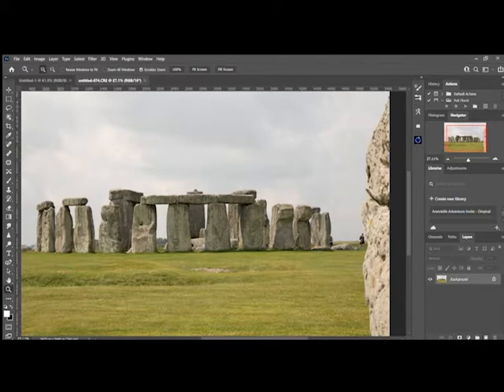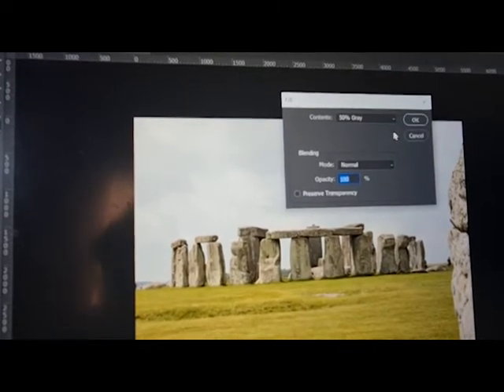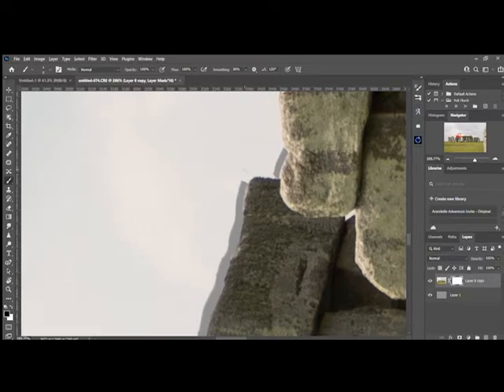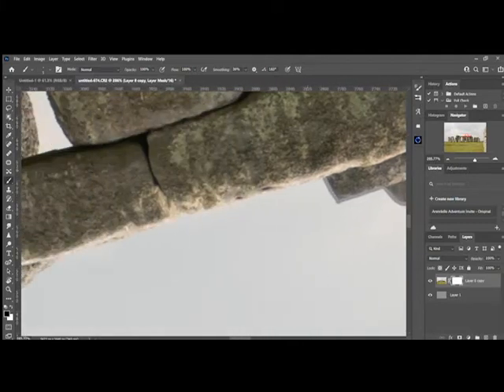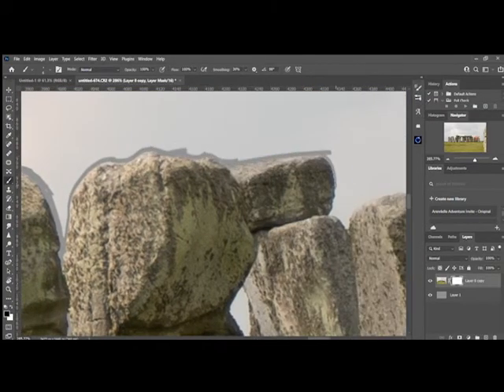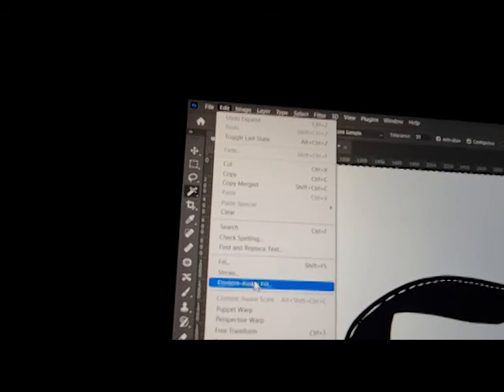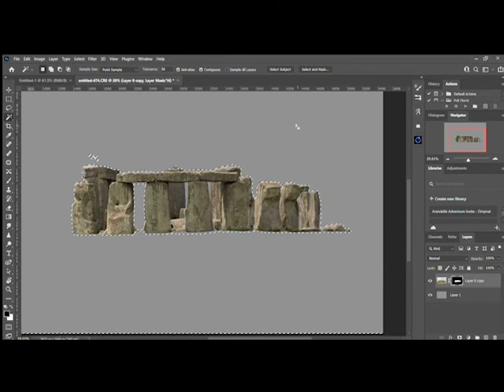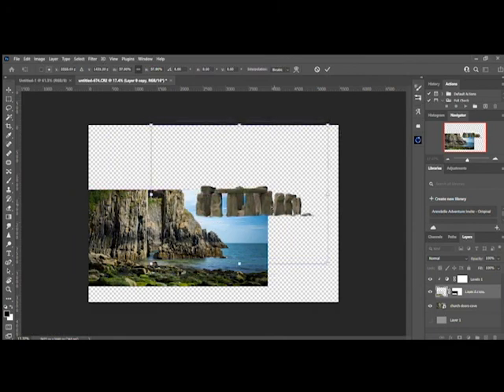my way of cutting out things in photoshop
I thought I would show you how to cut out in photoshop
No this is not the only way to do it,
next time I will make one by doing it another way by using channels next time,
this is for fun and I hope this will help you  with your photoshop editing